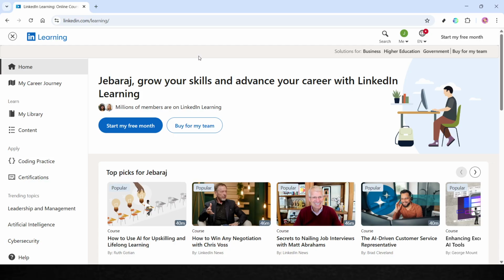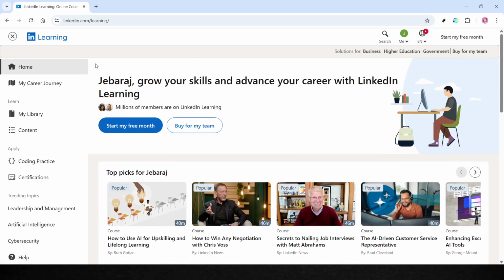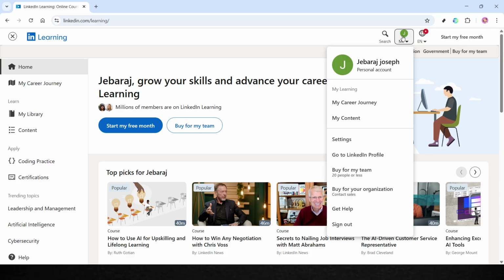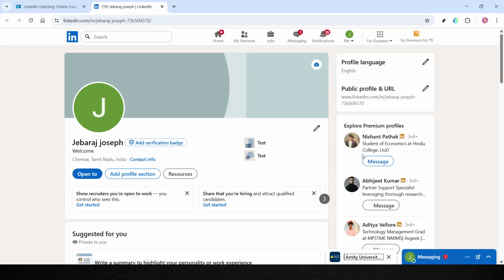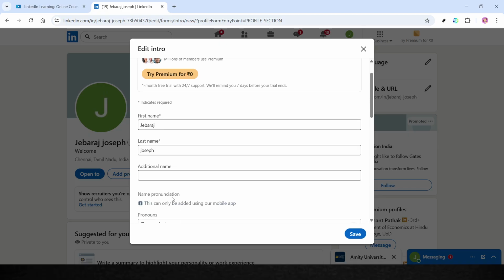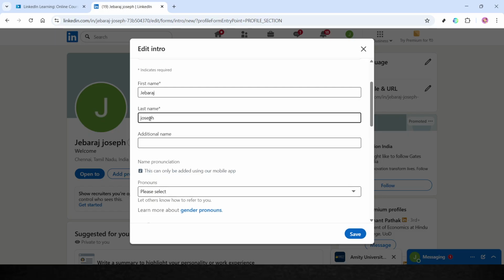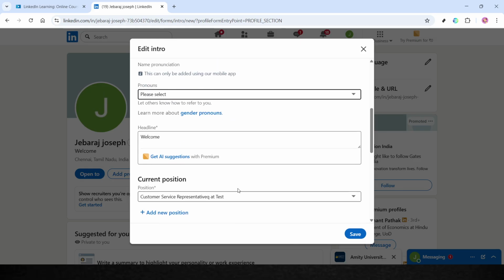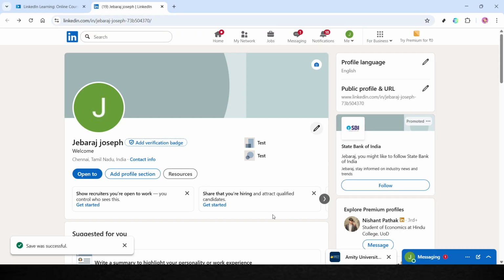How to Edit or Change Name in LinkedIn Learning 2025 (Step By Step)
Learn How to Edit or Change Name in LinkedIn Learning 2025 (Step By Step)